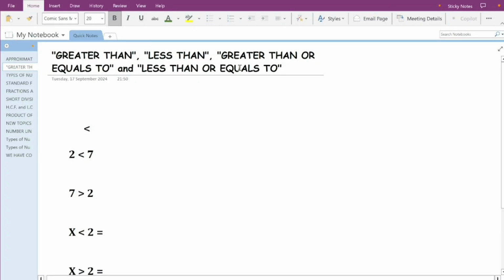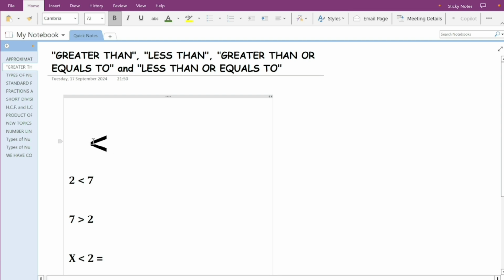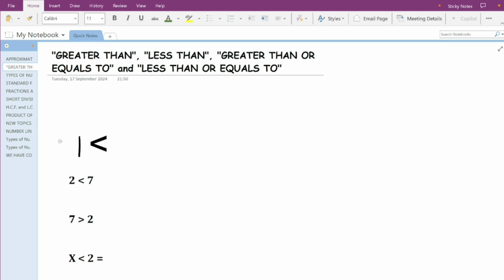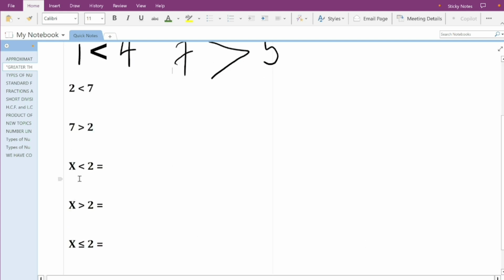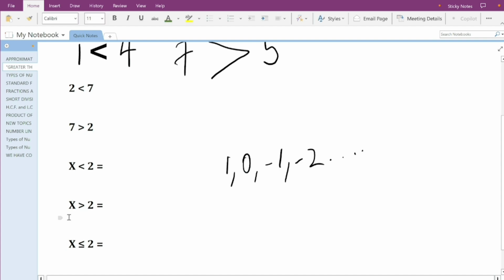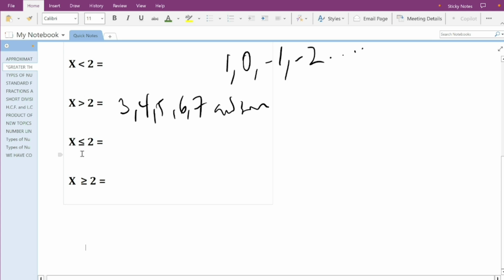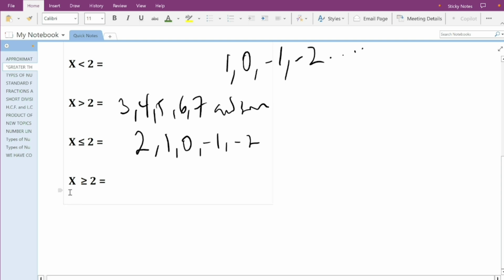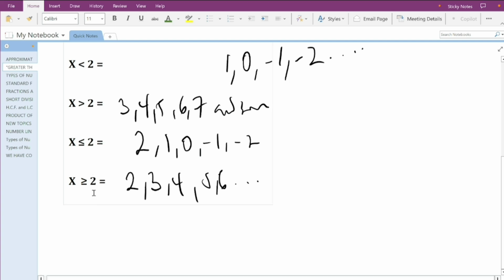INEQUALITIES: GREATER THAN, LESS THAN AND GREATER OR LESS THAN EQUALS TO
enika's, INEQUALITIES
enika's, GREATER THAN
enika's, LESS THAN
enika's, GREATER THAN EQUALS TO
enika's, LESS THAN EQUALS TO